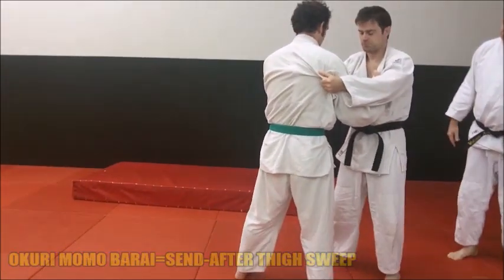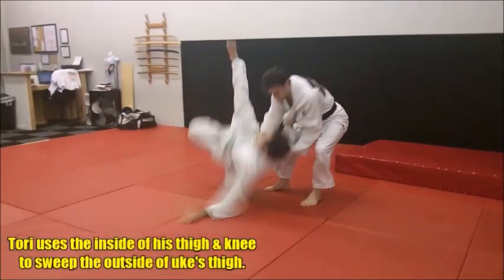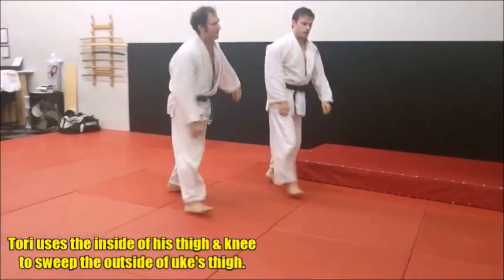OKURI MOMO BARAI WMJC SHORT VIDEO SERIES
This video is part of our Short Video Series where the video is less than 45 seconds. This video focuses on Okuri Momo Barai (Send-After Thigh Sweep).